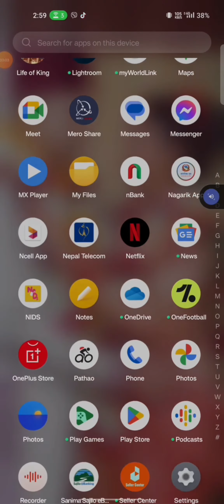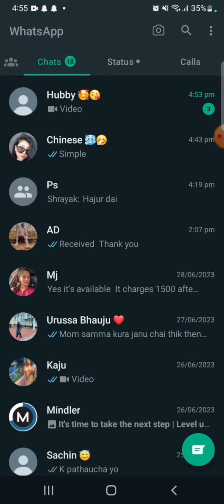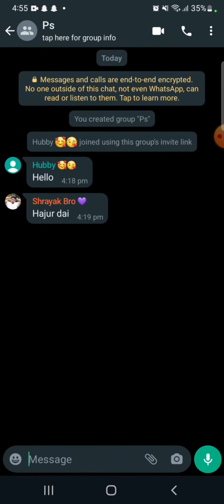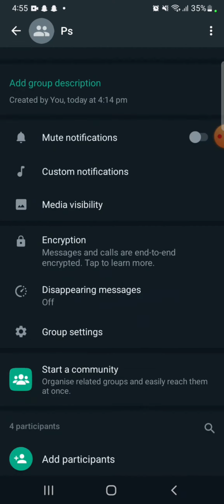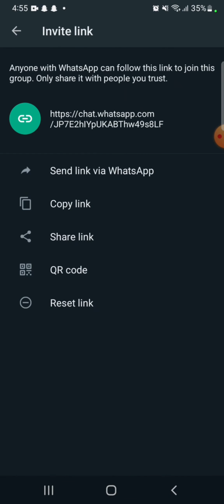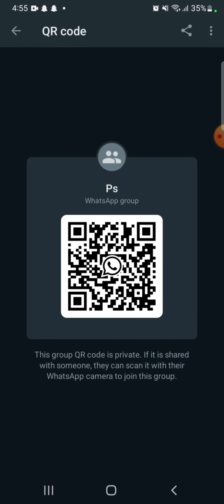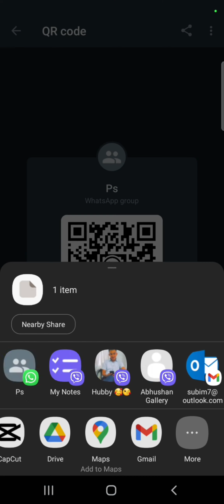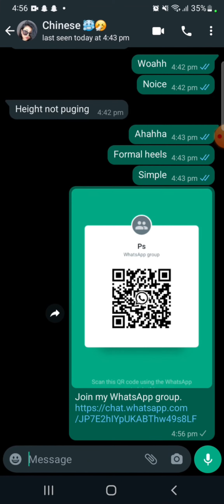How To Invite to WhatsApp Group By QR Code 2023?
In this informative tutorial, we'll show you how to effortlessly invite people to your WhatsApp group using QR codes. WhatsApp has made group invitations seamless with the power of QR codes, enabling you to quickly share your group with friends, family, or colleagues. Our step-by-step guide will demonstrate how to generate the QR code and share it with others, making group invites a breeze. Whether you're a group admin or someone looking to invite others to your WhatsApp community, this video will empower you to efficiently use QR codes for group invitations. Watch now and start connecting with your favorite people on WhatsApp!